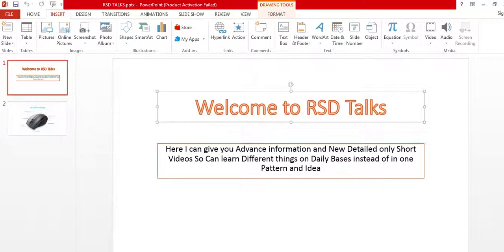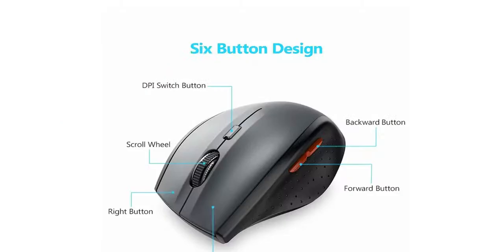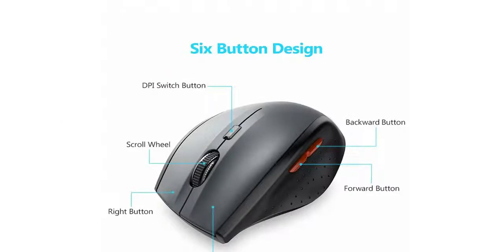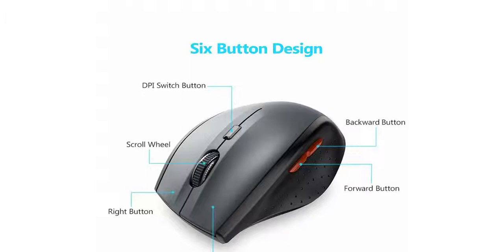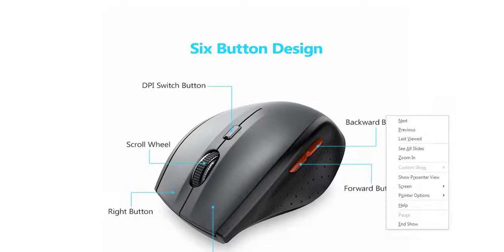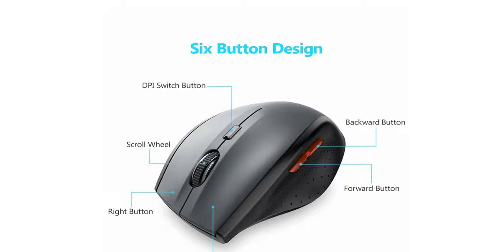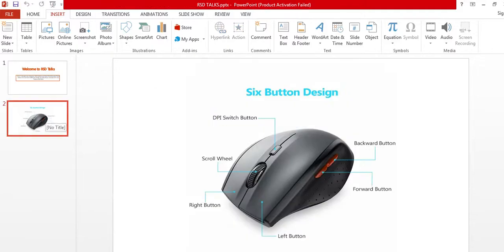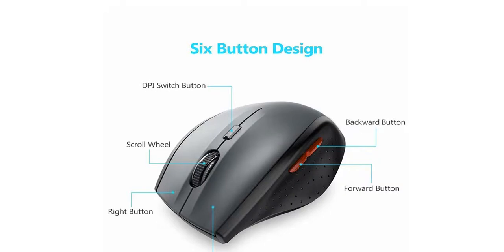Mouse Works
How to Work New Mouse ?